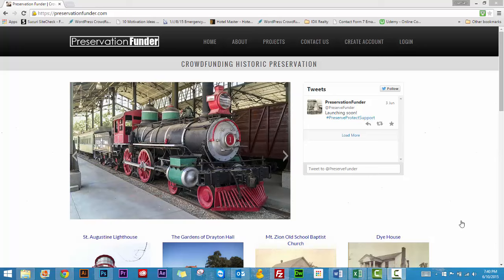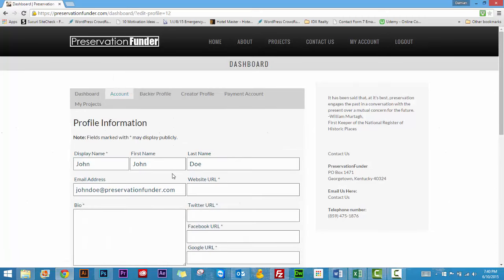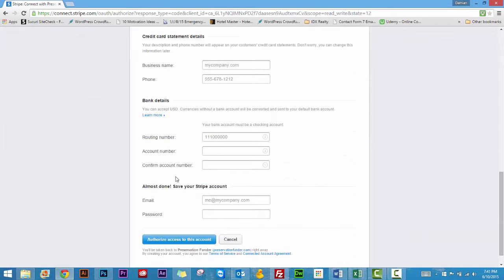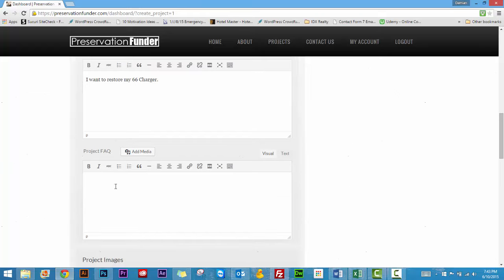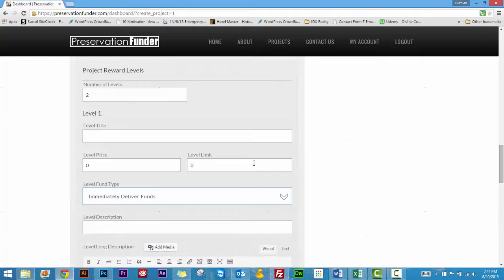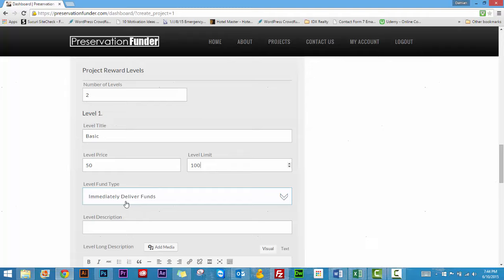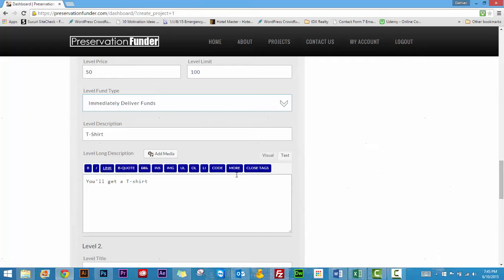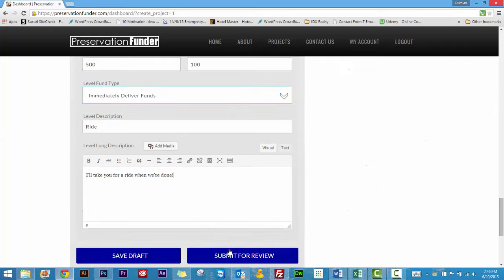Creating Your Account With Preservation Funder